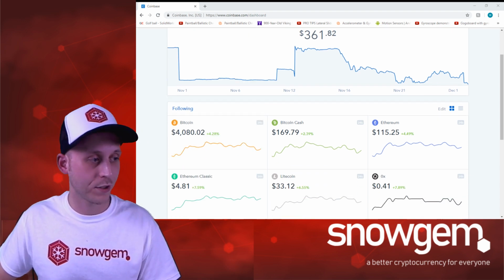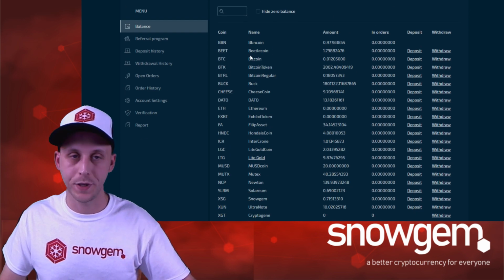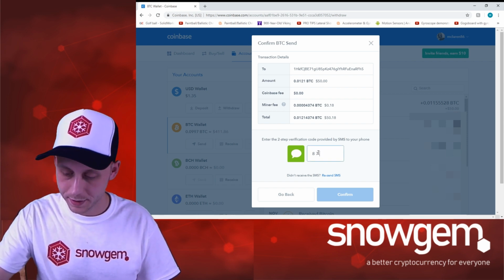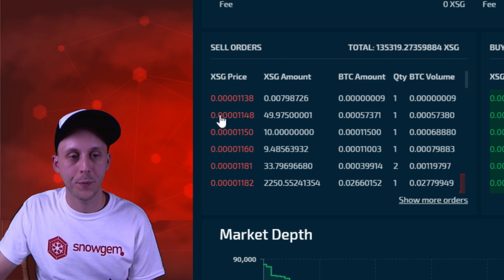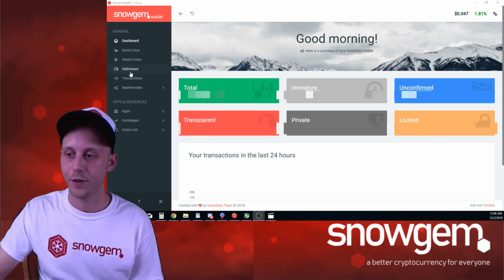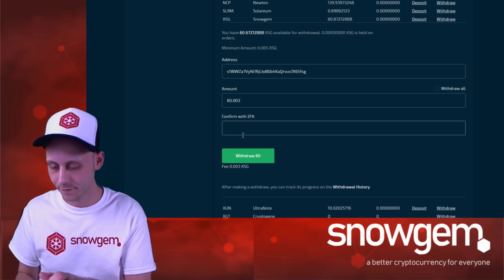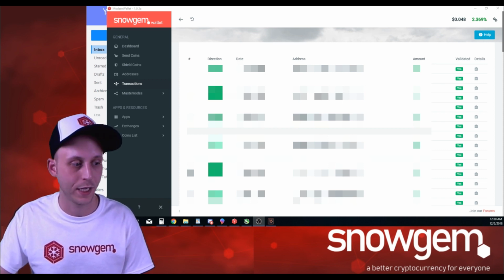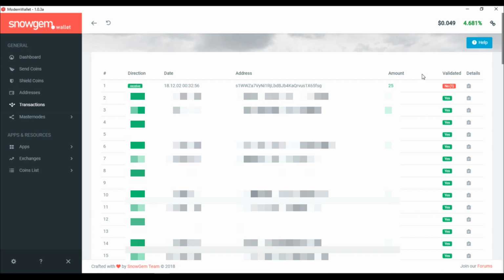Beginner's guide on how to buy SnowGem!!!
In this video, we show you how to buy SnowGem! This video goes through the buying process as if you have zero crypto at all. Even though video is semi-long, once you have done this a few times, the buying process will fly right on by!!!

Before you start the video, three things will be needed:

1. Set up a Coinbase account. We will use Coinbase to buy Bitcoin (BTC) and then transfer it over to Stex.com exchange to exchange Bitcoin into SnowGem.

2. Set up a Stex.com account. Here you will generate a Bitcoin address to send your Coinbase purchased Bitcoin to!

3. Open and let your wallet fully sync (green bar at very top!). Here, we will create your SnowGem address which we will use to send your exchanged SnowGem on Stex.com, into your personal Modern Wallet!!! This step ensures your control over your Snowgem!!!